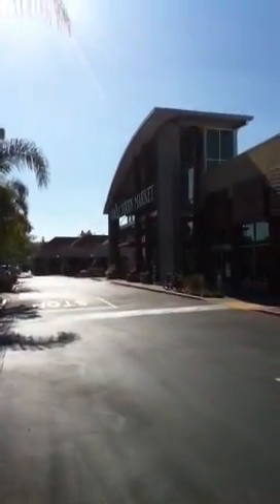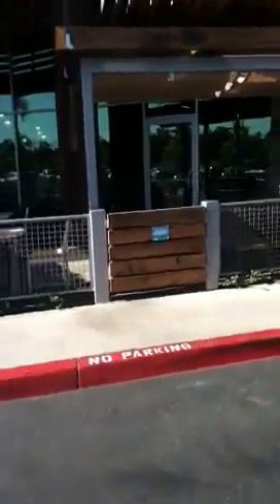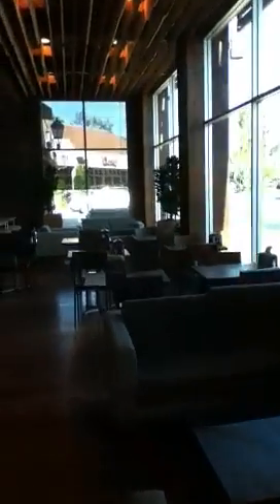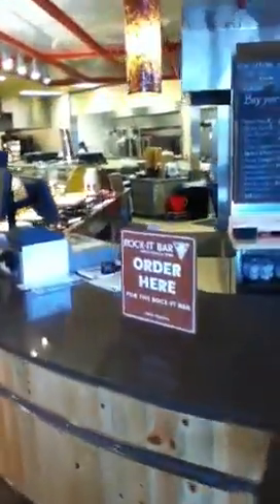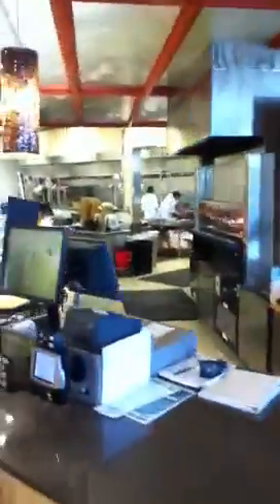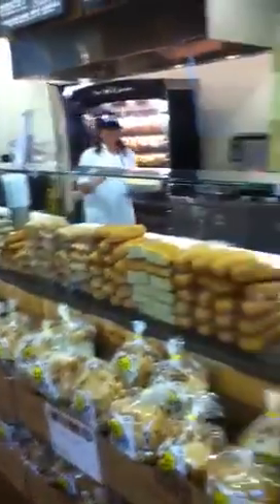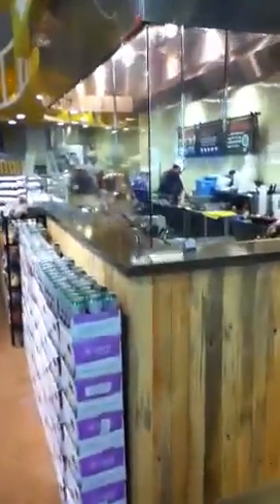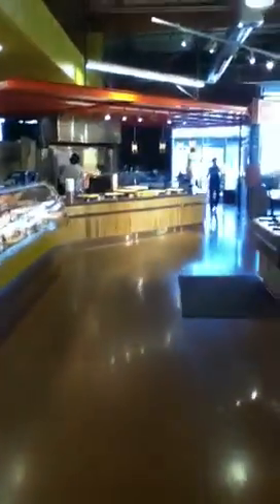Whole foods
Tour